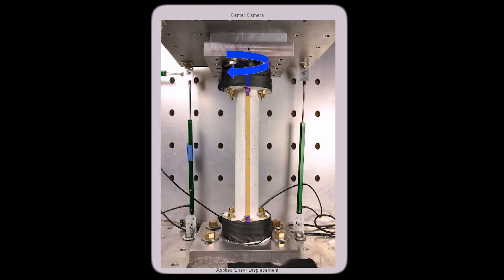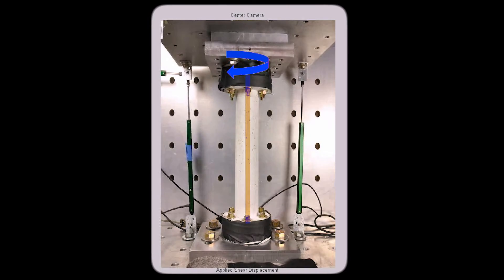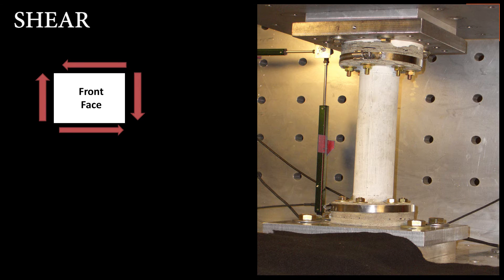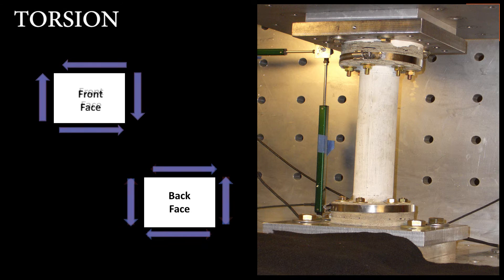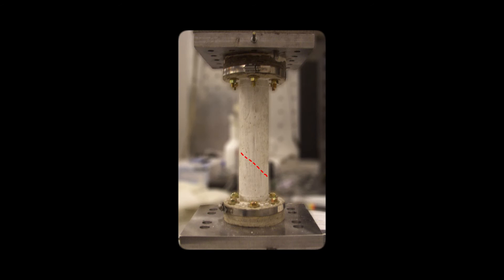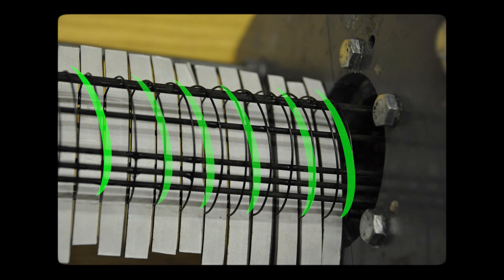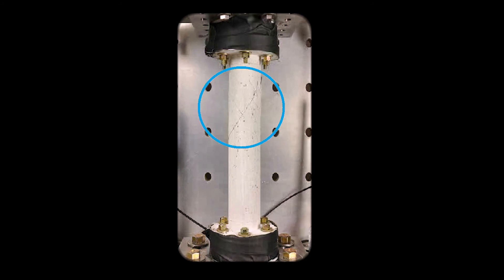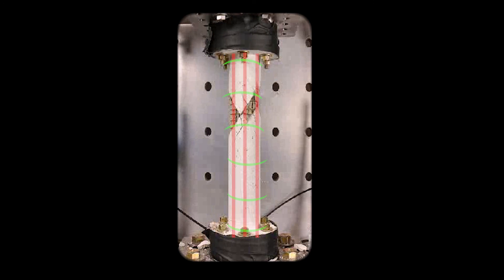Introduction to Torsion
In this section, the concept of Torsion is introduced and explained with the help of animations and pictures of torsional reinforcement and torsional failure are shown.